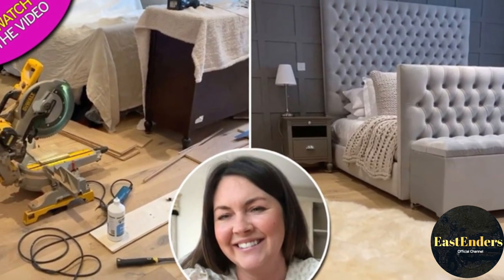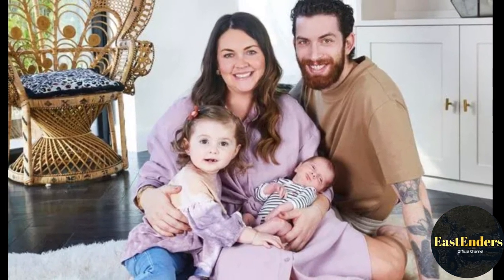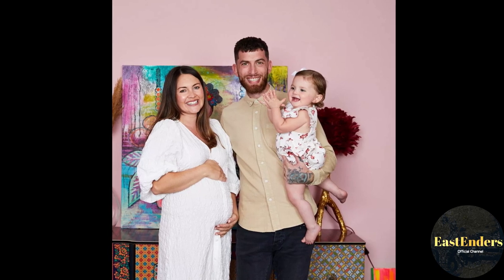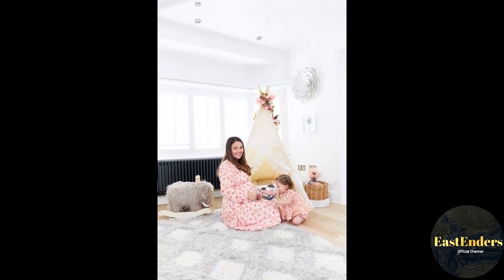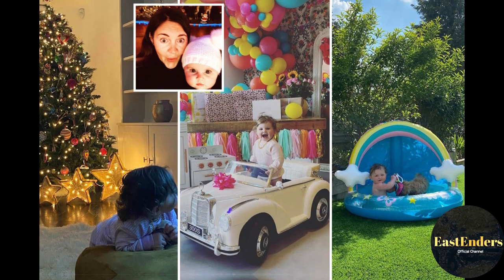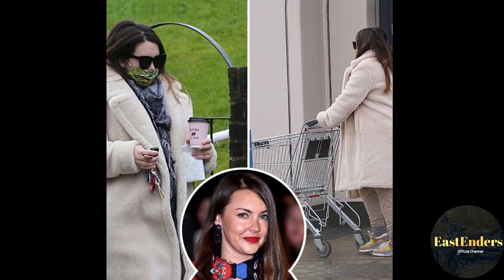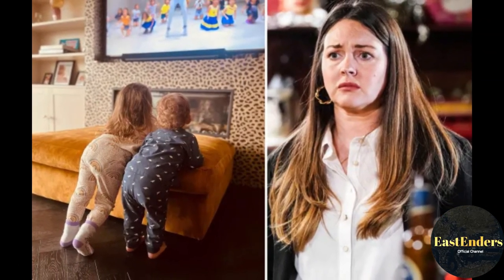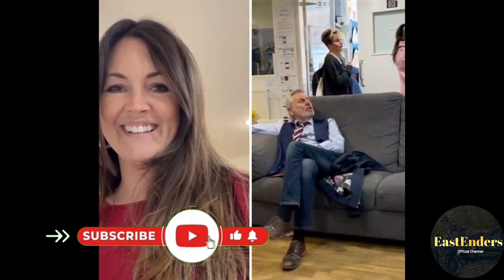Inside EastEnders star Lacey Turner's glam home – with unique furniture and leopard print wall?